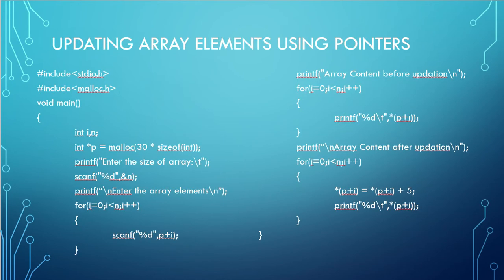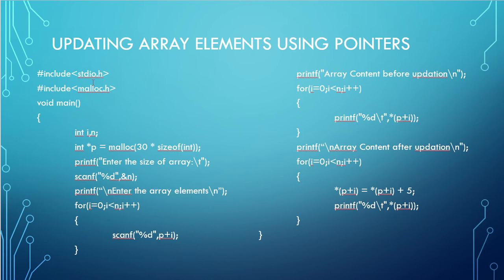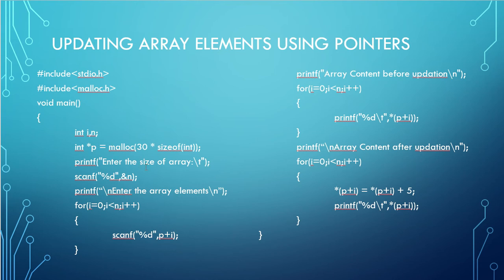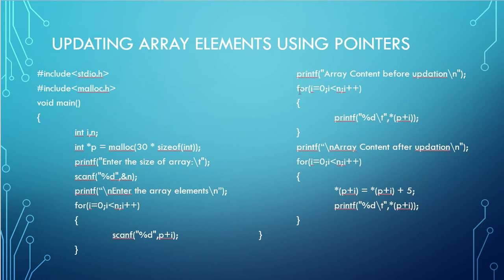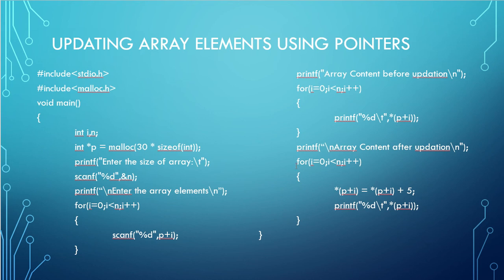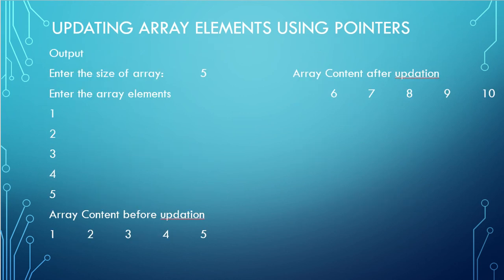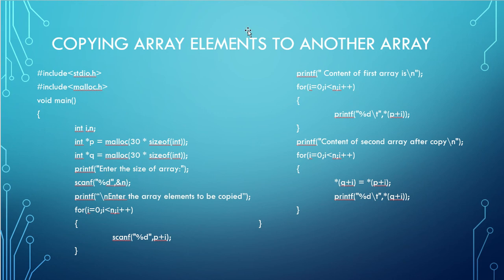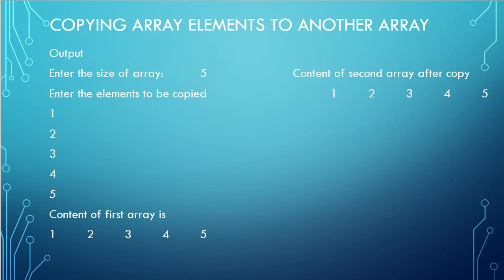Example Programs in C using Pointers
Module 5 - EST 102

KTU S2, 2019 Scheme